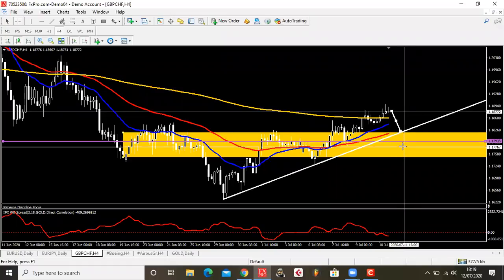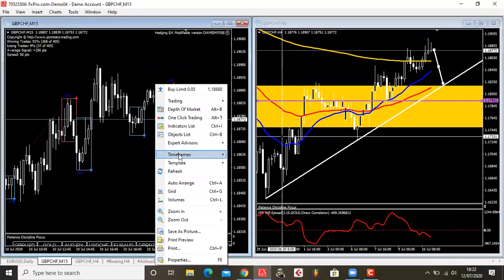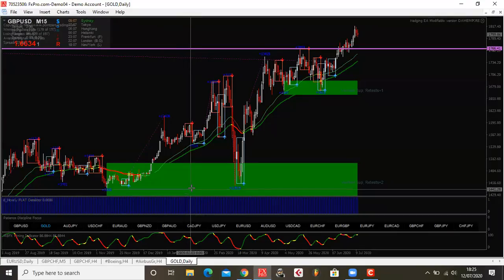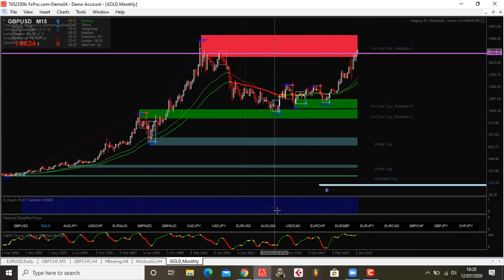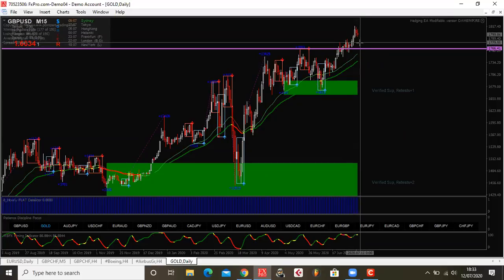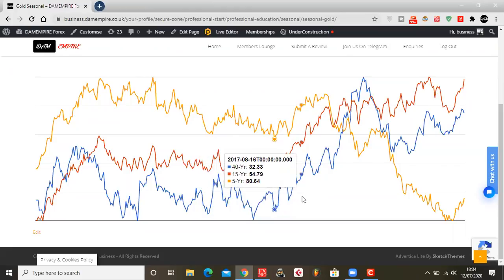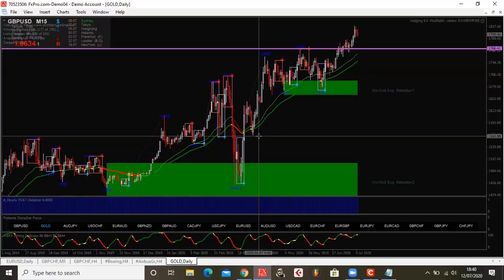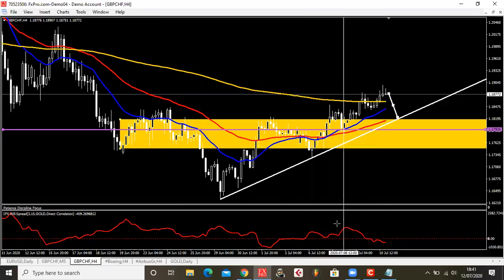Forex Trading strategies and Trading methods by DAMEMPIRE | Webinar 53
DAMEMPIRE Forex Trading Strategies will show you the exact steps on how to trade Forex and how to be profitable and make massive ROI trading Forex and Commodities.

Join us from any of the above link. Thank you and God bless you amen.